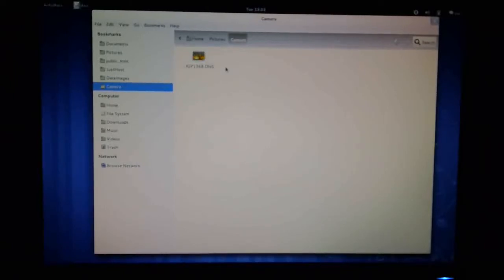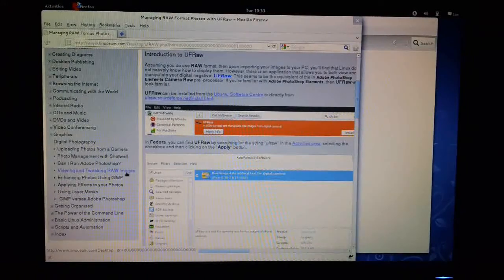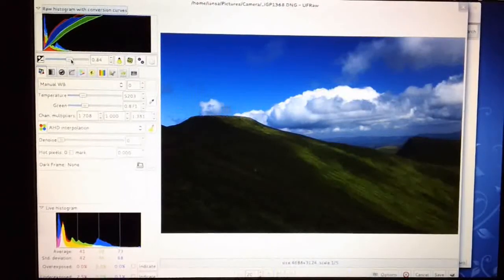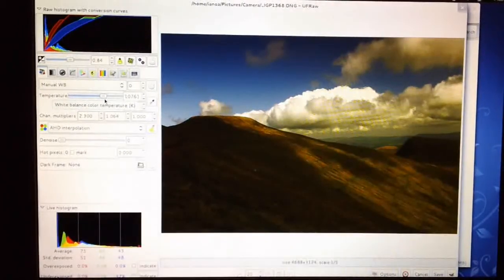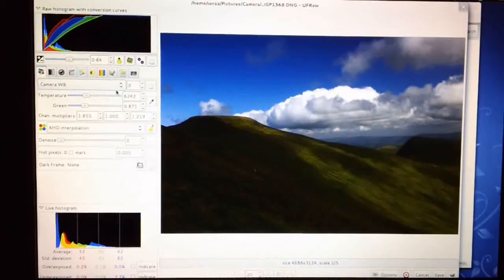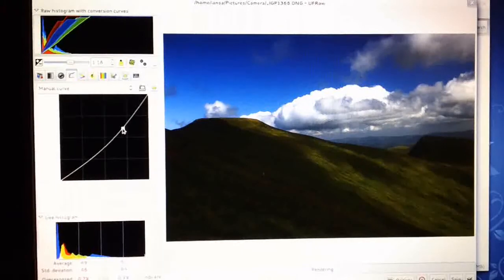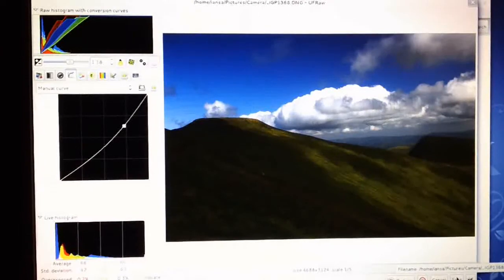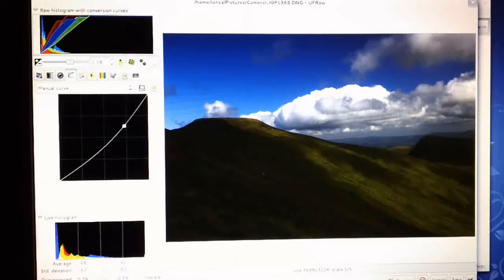Tweaking Digital Negatives using UFRaw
How to tweak exposure, white balance, etc in your digital negative files (.dng)  shot in RAW format